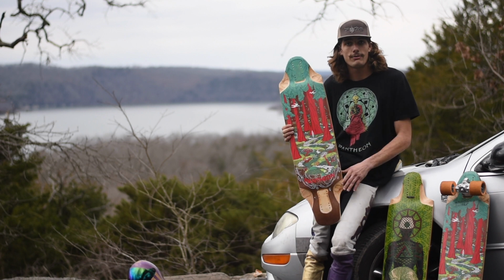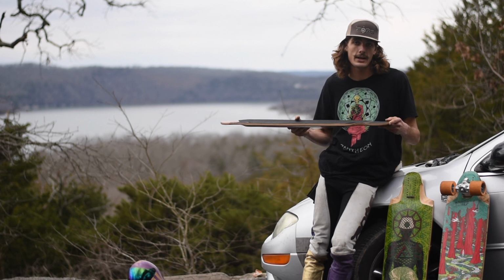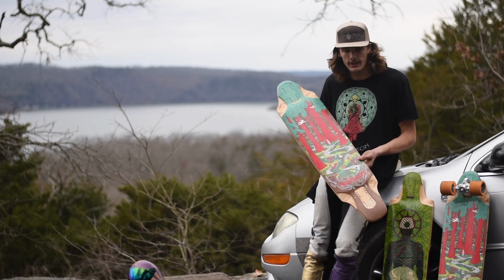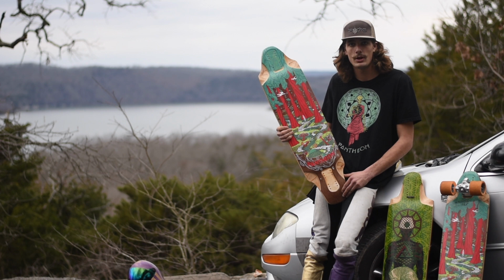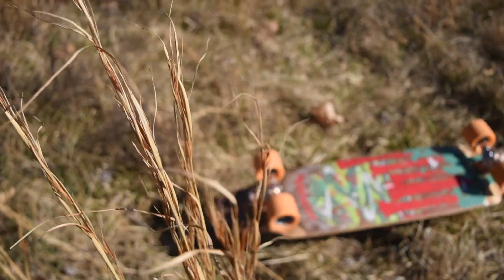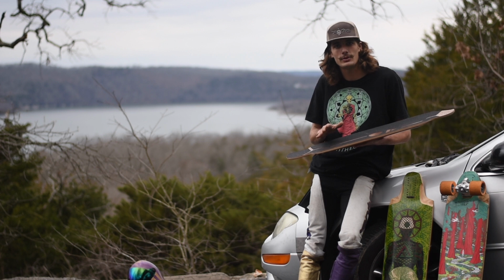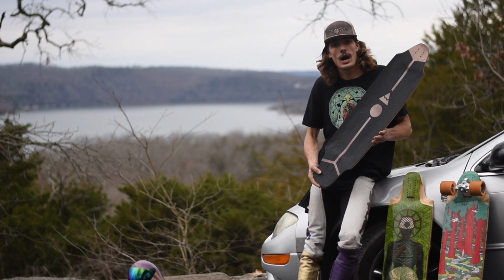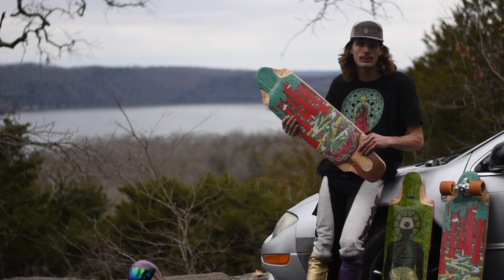Pantheon - CHiller Pro Review: with Chase Hiller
"A video that should have been made long ago, but honestly I'm glad we waited till we got the board just how me and Jeff wanted it beforehand. We tried a lot in the past couple of years on this board and I'm super proud of the final product that we came up with."

Film/Edit Thanks to Adam Heironimus